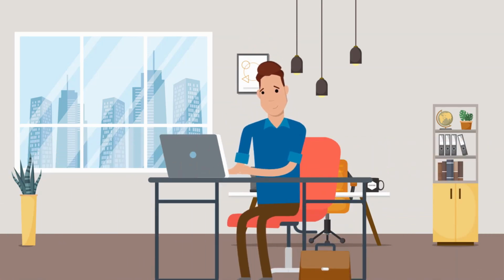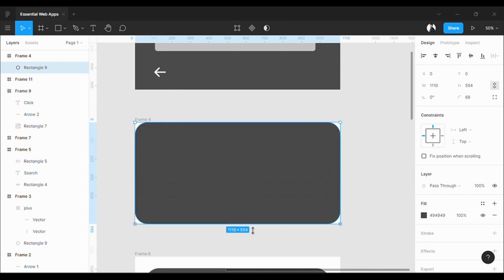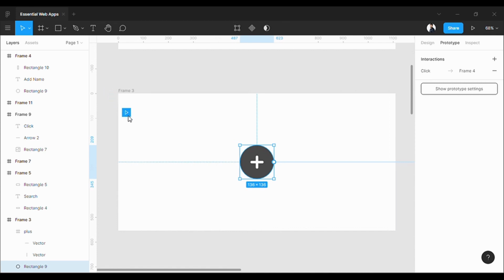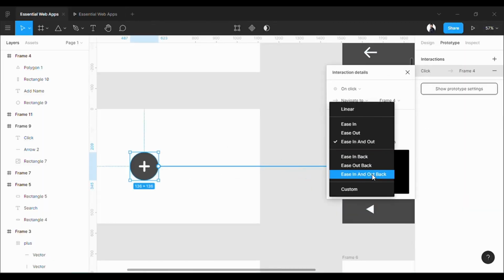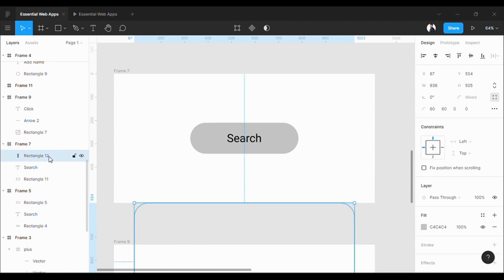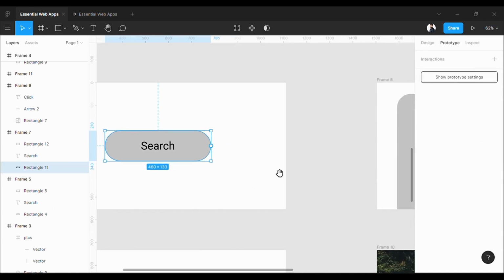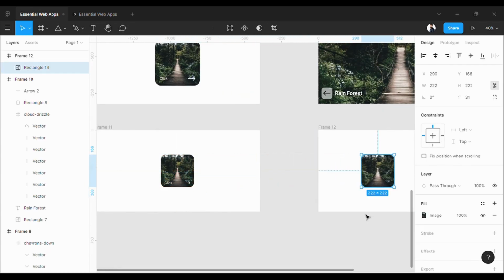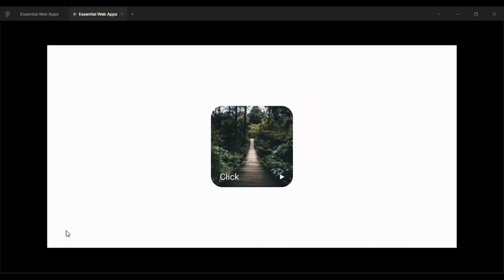Smart Animate Figma Tutorial 2021 - Smart Animation In Figma | Button Animation in Figma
This smart animate figma tutorial will help you to learn figma smart animate feature. You will learn how to apply button animation in figma. If you have the interest to know us, please

Courses
Ultimate Figma Megacourse: UI/UX Design Beginner To Expert
Learn Figma for UI UX Design Within 1 Hour

This video is mainly about smart animate figma tutorial, but we also  try to cover the following subjects:
- smart animation in figma
- creative button animation in figma
- figma smart animate

Please see this short video and you'll get the answers you are looking for regarding smart animate figma tutorial. Because, we did a lot of research before creating this video, so you get the recent things about figma smart animate feature.

"smart animate figma tutorial" is an incredibly popular keyword and I really wish you enjoyed this video clip.

Help us to inspire and produce awesome free Figma tutorial videos like this.

What we show:
0:00 - Intro
0:33 - Style 01
2:48 - Style 02
4:01 - Style 03
5:01 - End

If you enjoy the figma animation tutorial video, you can help us with a LIKE as well as give your feedback in the comment section. We will greatly appreciate it if you share this "smart animate figma tutorial" on Facebook. Your share can help other people to learn designing in Figma.